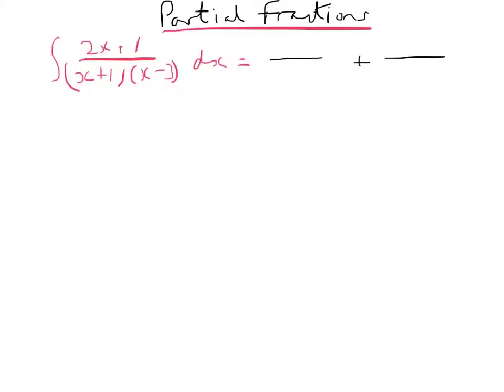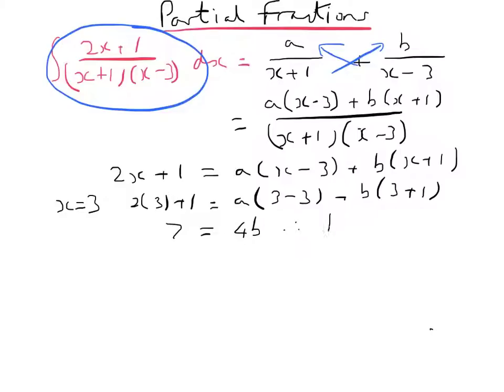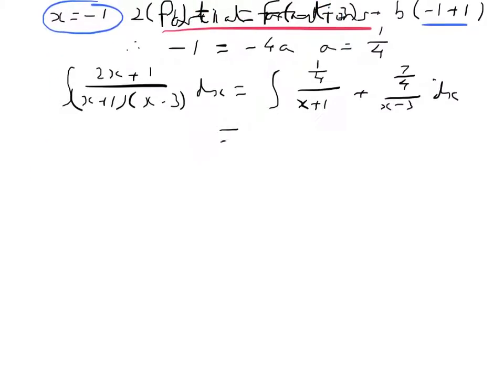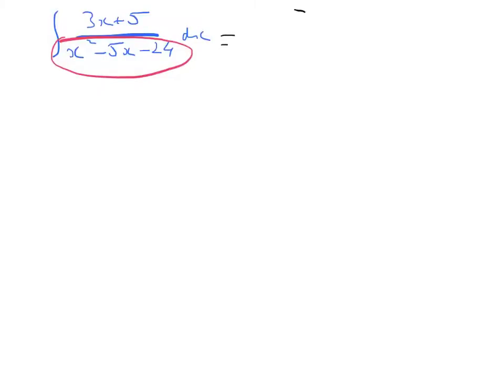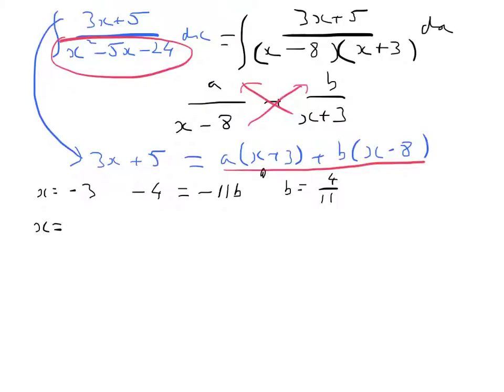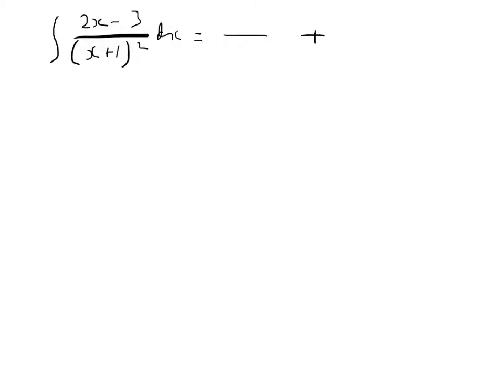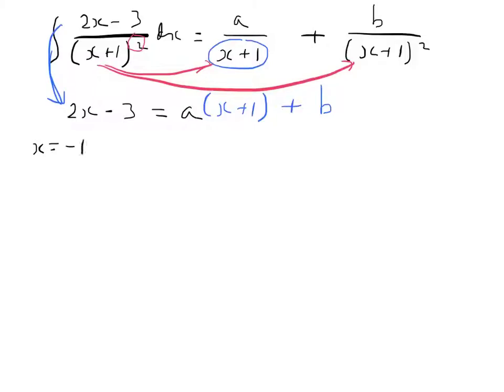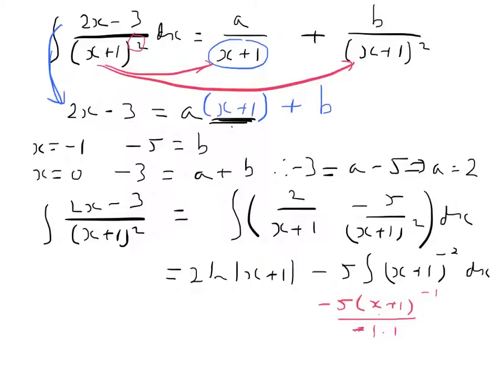Integration using partial fractions